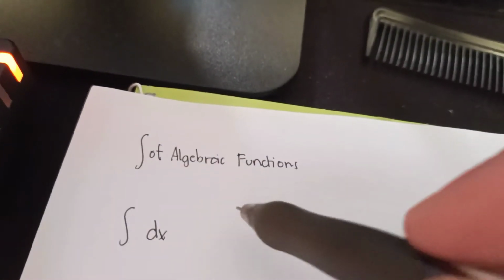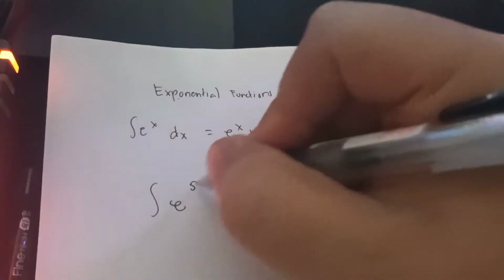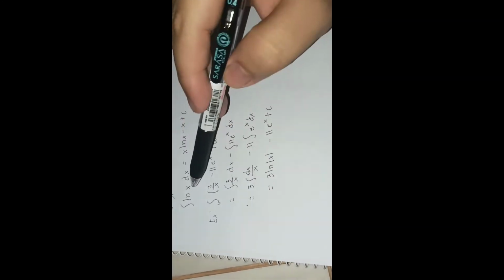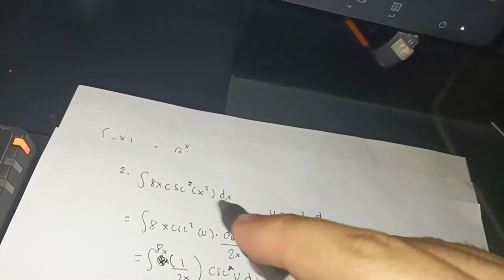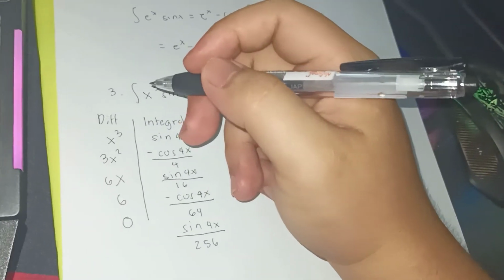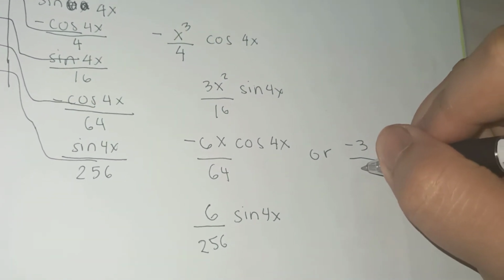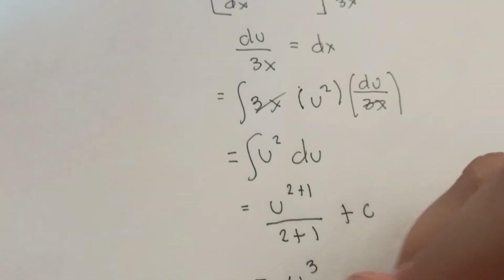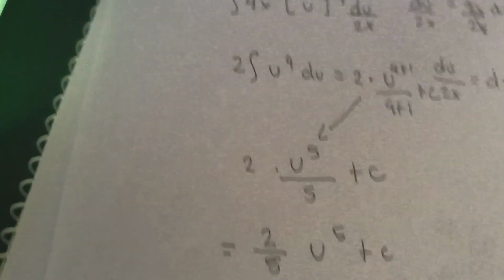Master Class Video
This is my first Masterclass video, hope you enjoy.